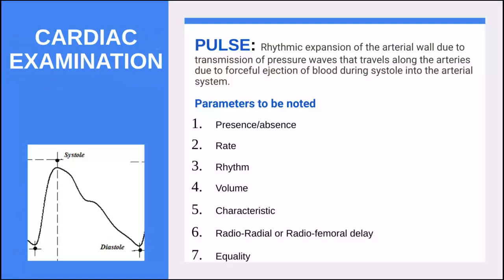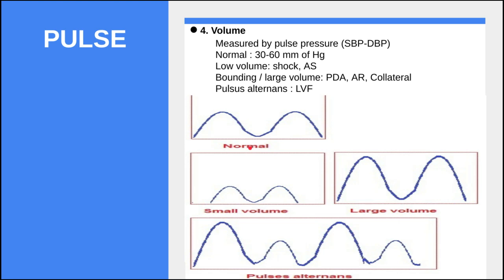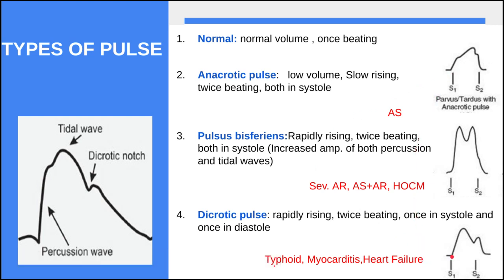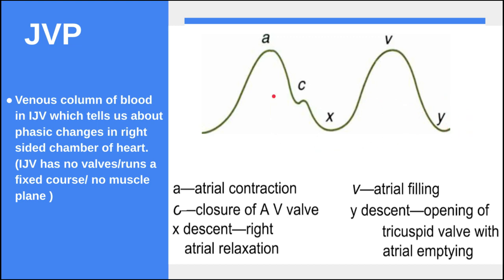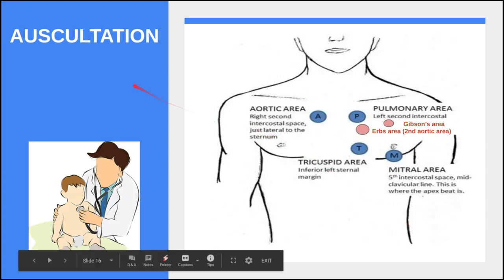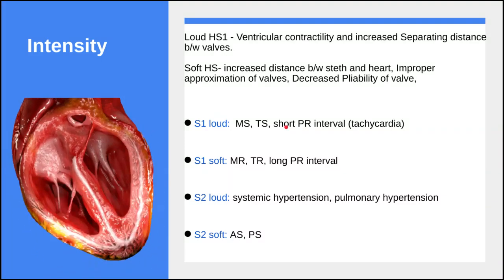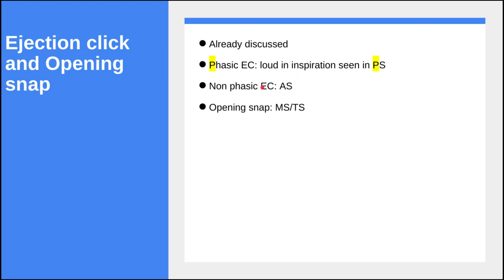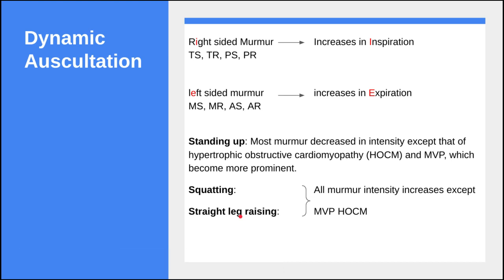Pediatric Cardiology online class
Dr Surendra"s online class for batch 2016 final year MBBS.